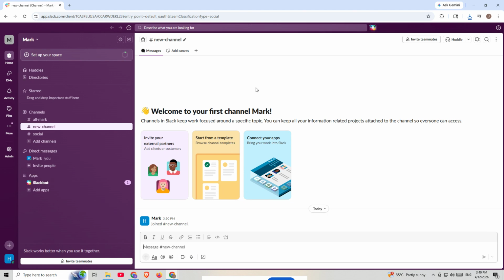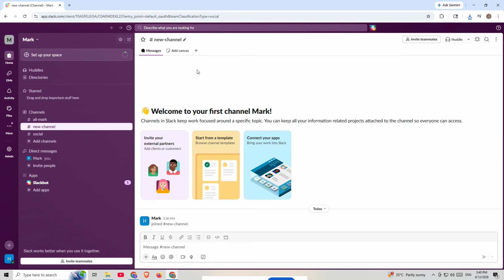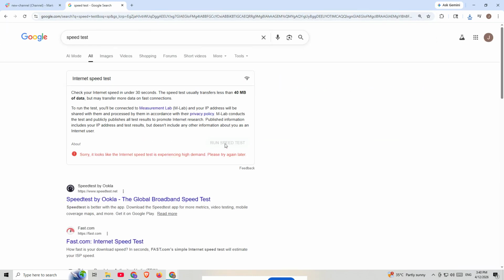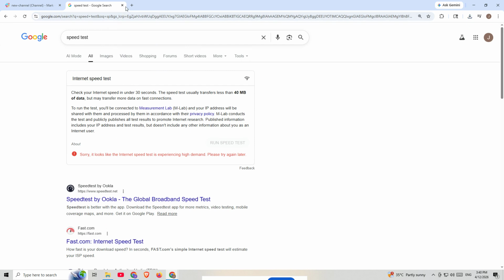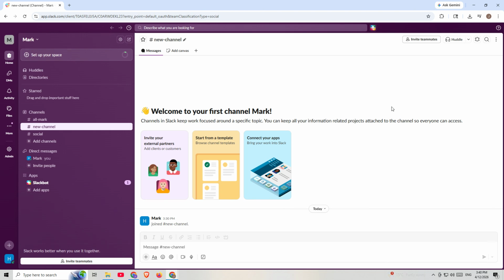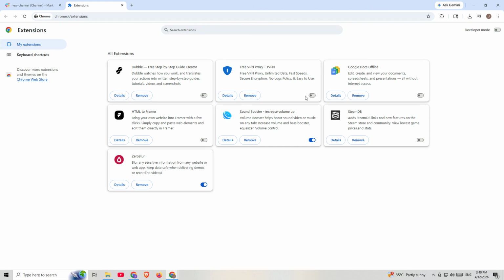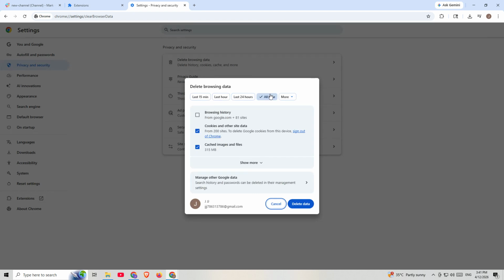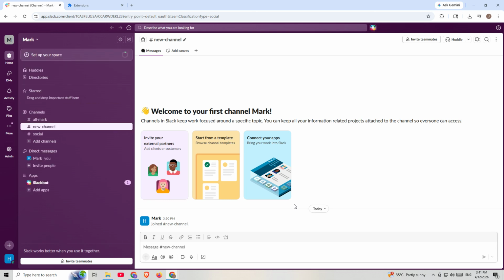Fix Slack Server Error (Easy Troubleshooting Guide)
Learn how to fix the Slack server error with quick, practical troubleshooting steps. This guide covers refreshing Slack, checking your internet speed, switching networks, disabling VPN or proxy settings, and clearing your browser cache to get Slack working again.

🕚Timestamps:
0:00 Intro
0:18 Refresh Slack And Try Again Later
0:39 Check Your Internet Speed
1:04 Switch Networks
1:24 Disable VPN Or Proxy
1:42 Clear Browser Cache In Chrome
2:16 Final Fixes And Outro

✍️What You'll Learn In This Video:
• How To Refresh Slack And Retry The Connection
• How To Check Internet Speed For Slack Errors
• How To Switch From WiFi To Hotspot
• How To Disable VPN And Proxy Settings
• How To Clear Chrome Cache To Fix Slack
• How To Troubleshoot Temporary Slack Server Issues

💡Pro Tips:
• Restart your browser after clearing cache for best results.
• Try Slack in an incognito window to rule out extensions.
• Check whether Slack is down before changing settings.
• Test both desktop and web versions if the error continues.
• Use a stable network when signing back into Slack.